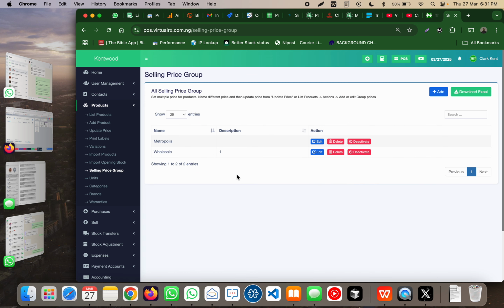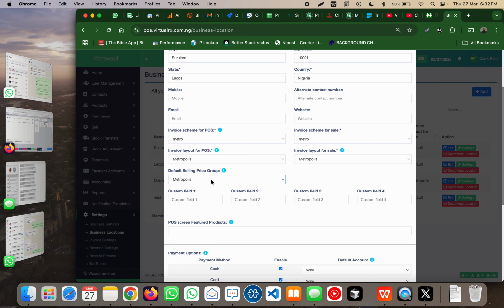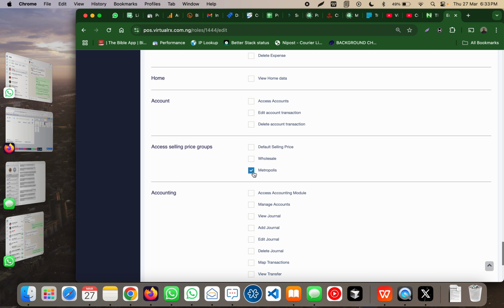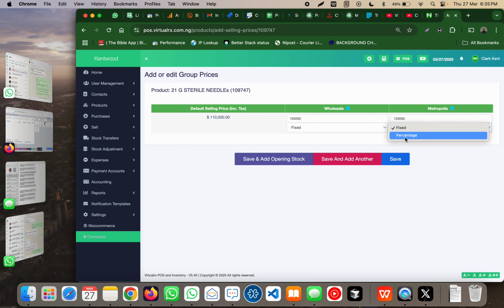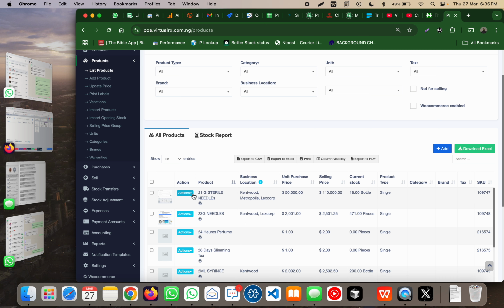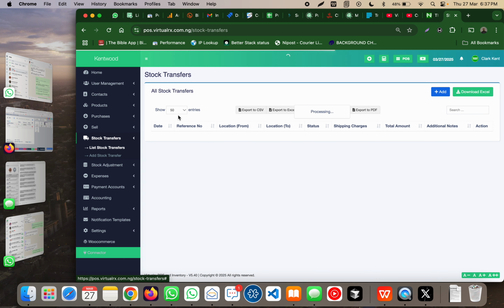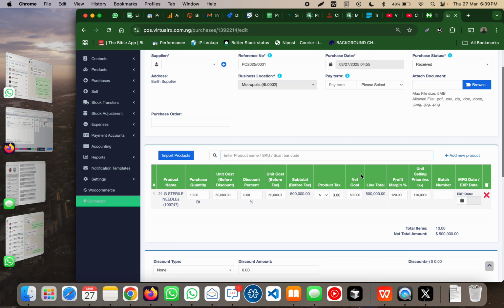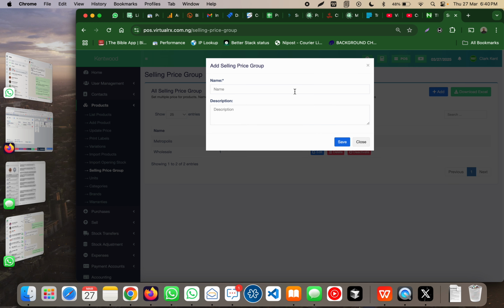Multi-Location: How To Manage Sales and Products on Virtualrx POS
This video is useful if you have the same products in multiple locations and want to sell them at different prices. The video teaches you how to add Selling Price Group to each product so that the cashier can sell at the right prices.